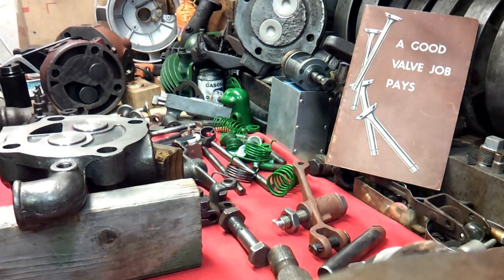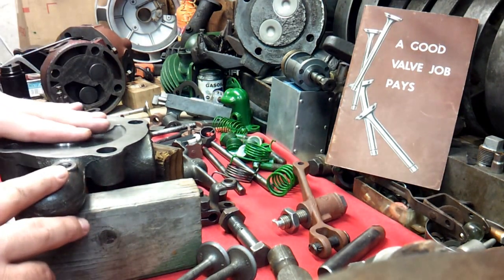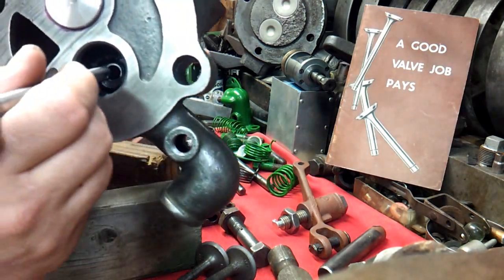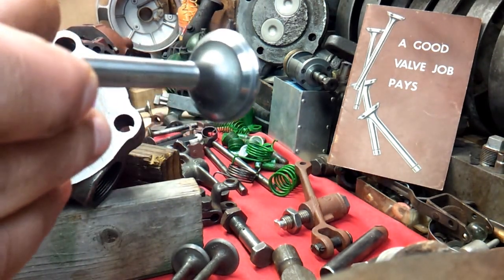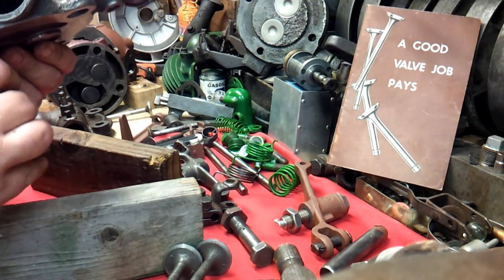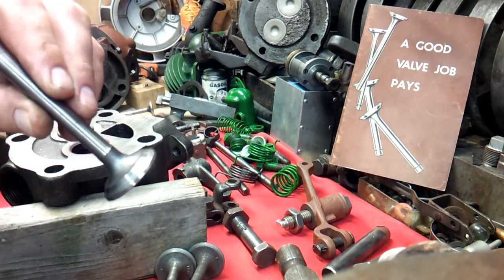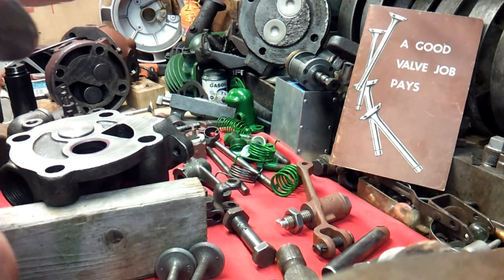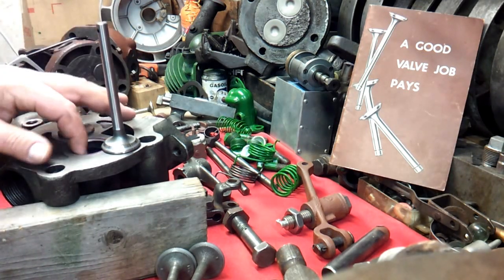Old Engine REPAIR Valve and Seats A GooD VALVE JoB PaYS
Old engine repair We are talking about ,,,,,,Valves and Seats Repair that better than new..,,A good Valve Job Pays BETTER THAN NEW If your engine needs a valve job All the turns of the Flywheel wont Start the Motor.  If your engine is in good repair it will start with two turns,,, 3 maybe. If it dont start after that taker back apart,, No really...Good Valve jobs are important, for as designs are refined to give higher output the importance of proper valve installation and service becomes proportionately greater,,,, even the improved valve materials cannot withstand the conditions imposed by a poor valve installation. (valve job) A good valve job requires that both the face runout and head margin be checked after refacing. The maximun face runout in the valve stem should be less than 0.002  Ha Ha  Well thats are book smarts for this week.. Back at it in the morning. Better than new Repairs,,Sometime it does take just reading the bOOk,,,,,,, Hope you enjoyed